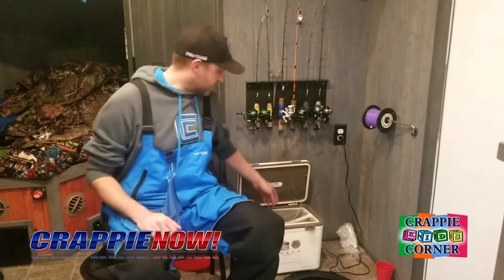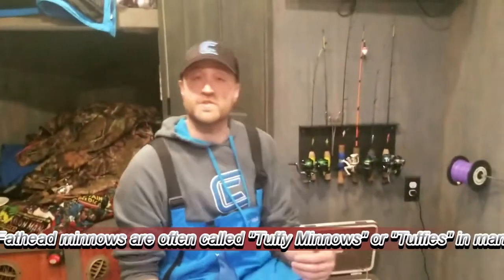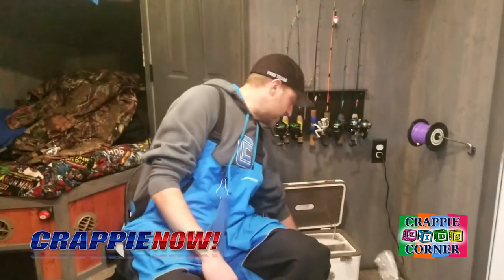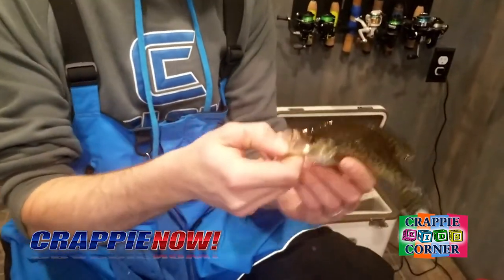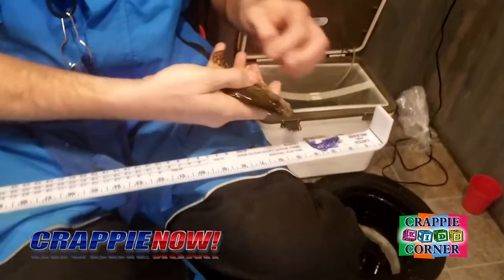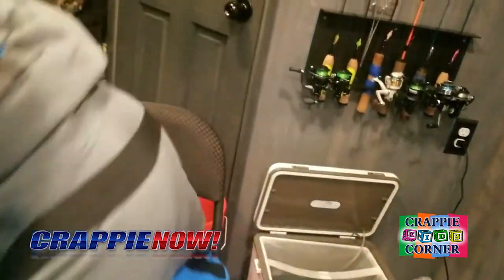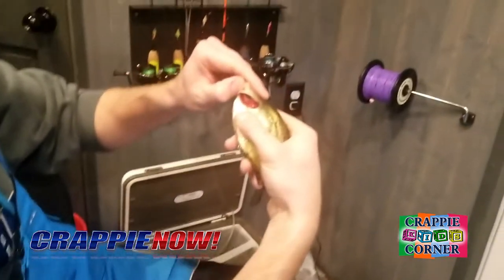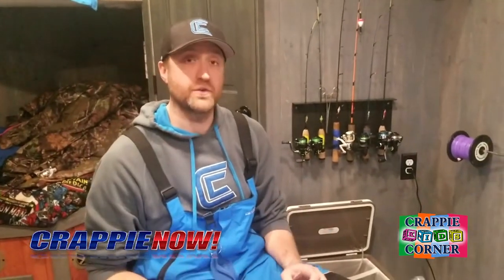What is a Crappie Minnow?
Walking into a bait shop with mom and dad, young anglers will see a lot of different live baits for sale. In some parts of the country, they are likely to see a tank full of small fish for sale labeled “crappie minnows.” This month’s video for our  kid’s corner answers the question “what is a crappie minnow?”